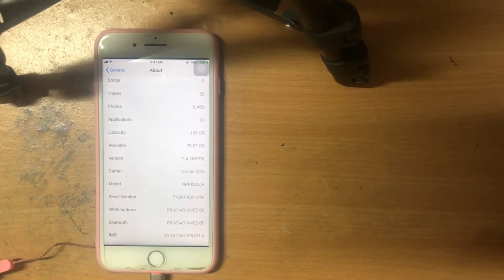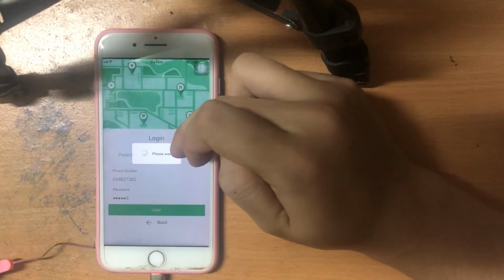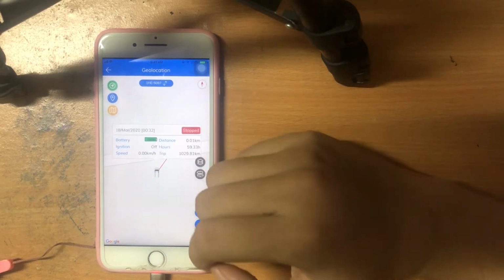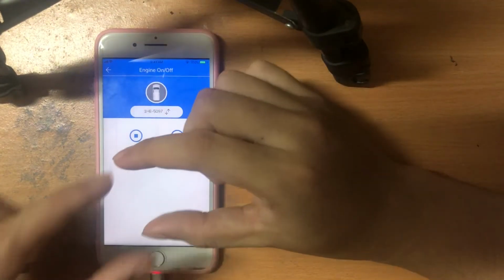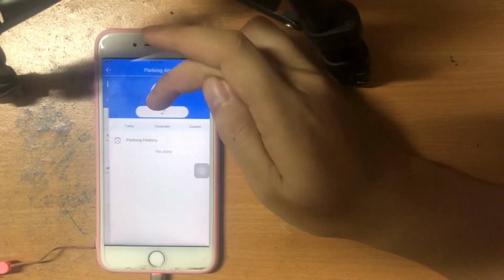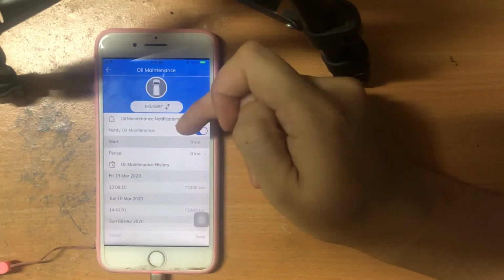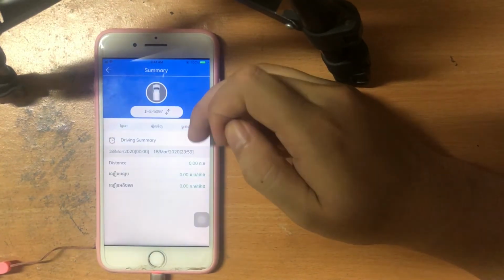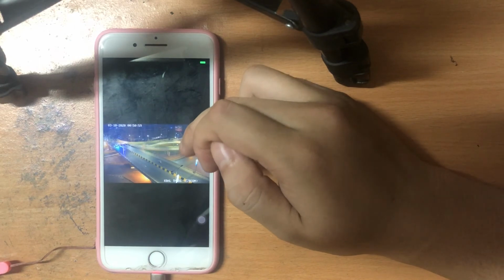GTOP Cambodia - Guideline 2.1 - Information Needed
[Message from Apple - Resolution Center]

Guideline 2.1 - Information Needed

We have started the review of your app, but we are not able to continue because we need access to a video that demonstrates the current version of your app in use on a physical iOS device, pairing and interaction with the designated hardware.

Please ensure the video you provide shows a physical iOS device (not a simulator).

Next Steps

To help us proceed with the review of your app, please provide us with a link to a demo video in the App Review Information section of App Store Connect and reply to this message in Resolution Center.

To provide a link to a demo video:

- Log in to App Store Connect
- Click on "My Apps"
- Select your app
- Click on the app version on the left side of the screen
- Provide demo video access details in the "Notes" section
- Once you've completed all changes, click the "Save" button at the top of the Version Information page.

Please note that in the event that your app may only be reviewed by means of a demo video, you will be required to provide an updated demo with every re-submission.